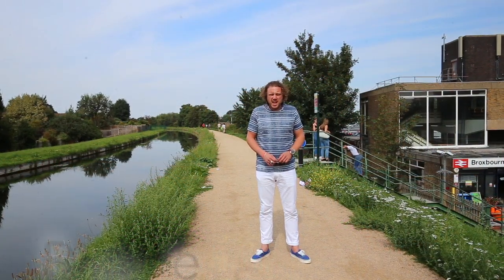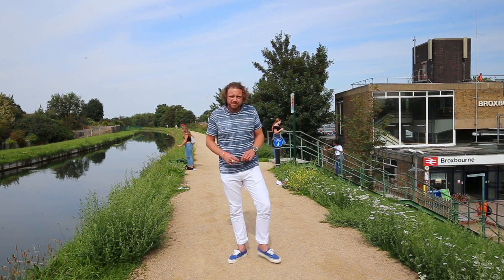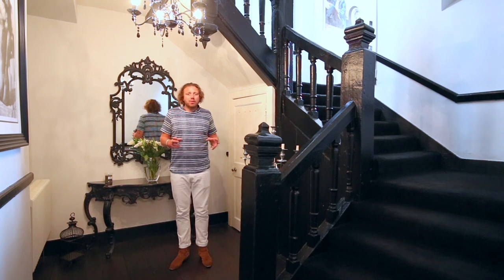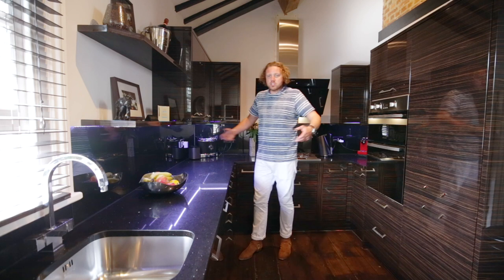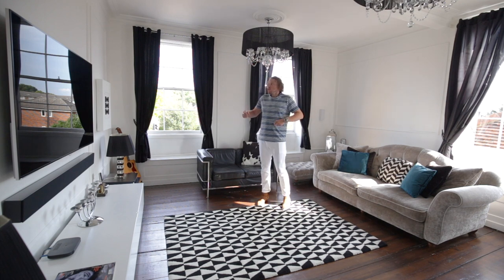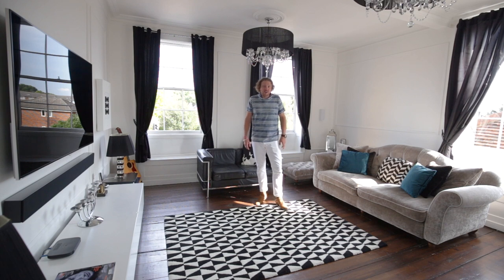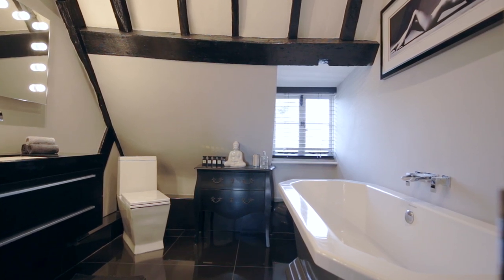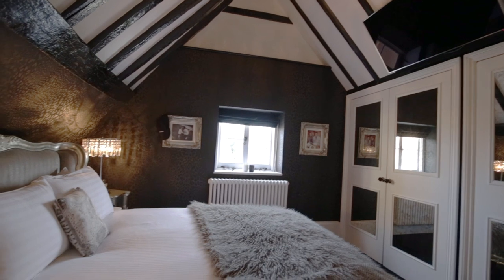BROXBOURNE 1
This video is about BROXBOURNE  HIGH ROAD